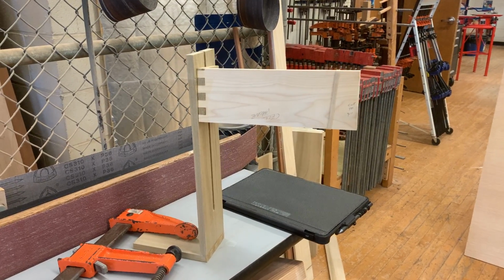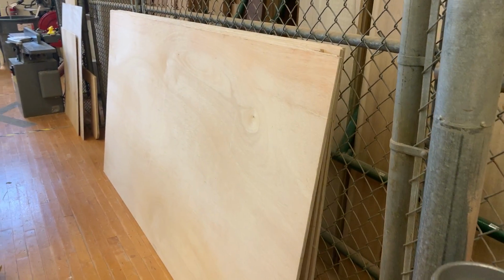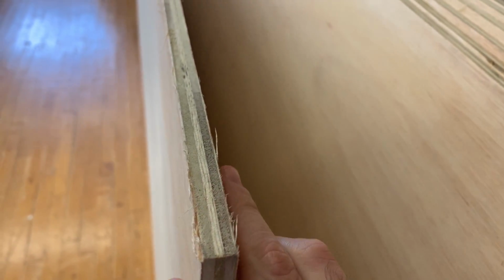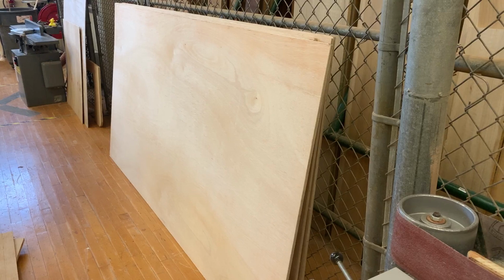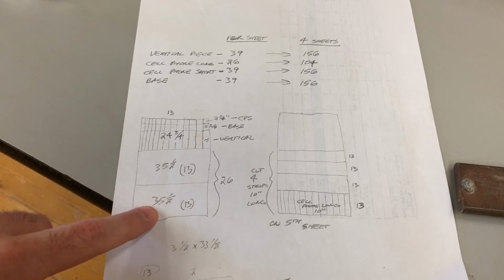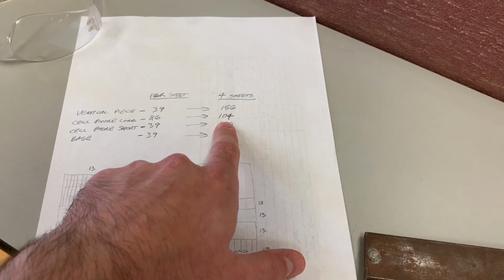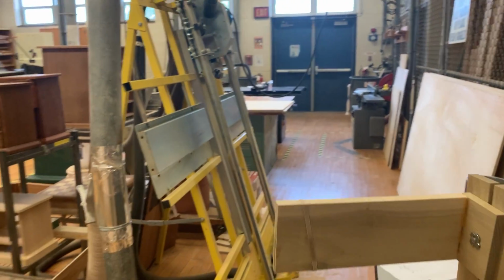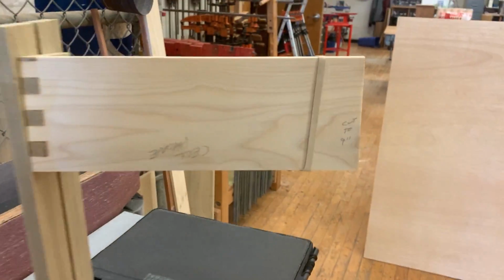Planning Our Cuts